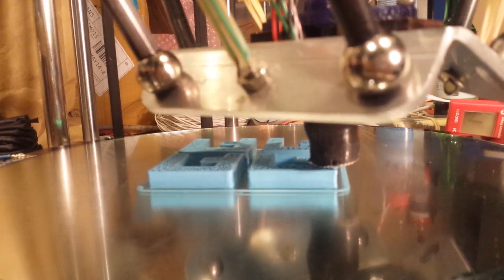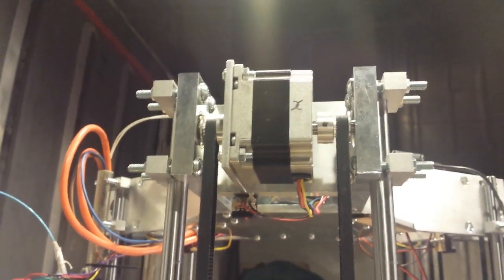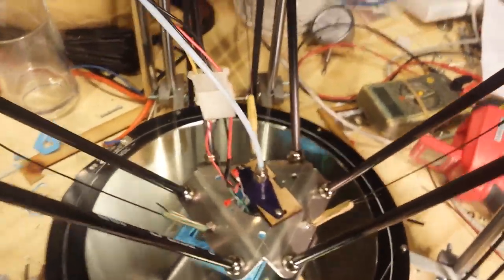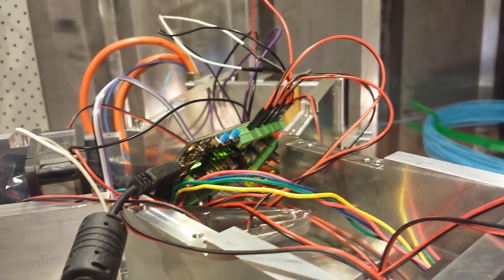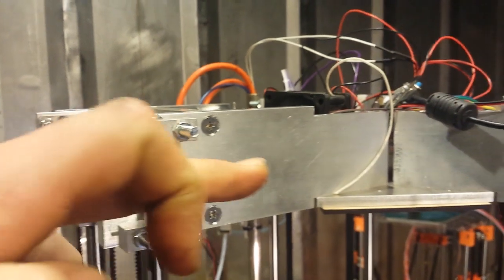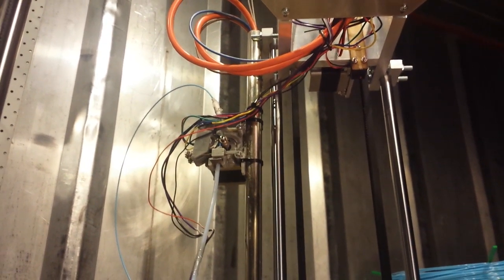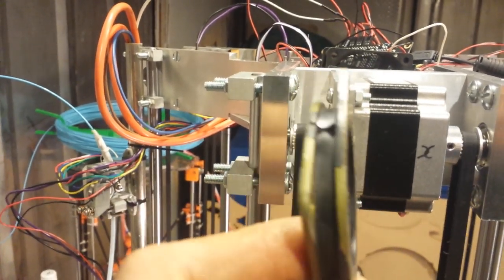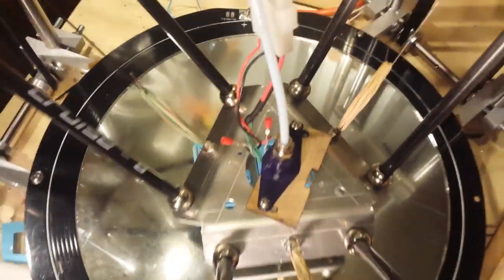Voyager Delta 1. Full Aluminium 3D Delta printer. First time printing and overview.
Built for precision and longevity.